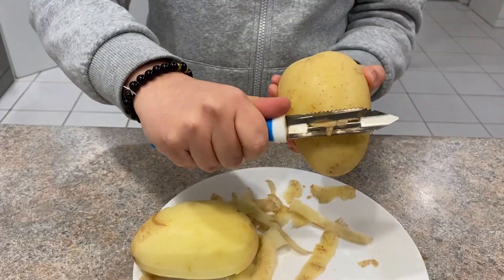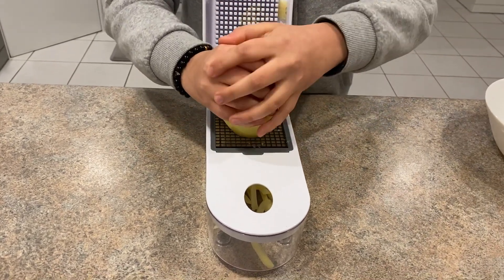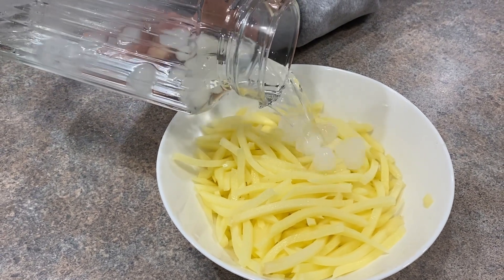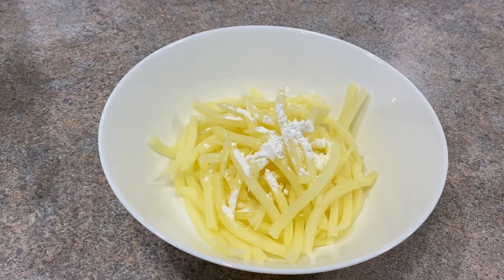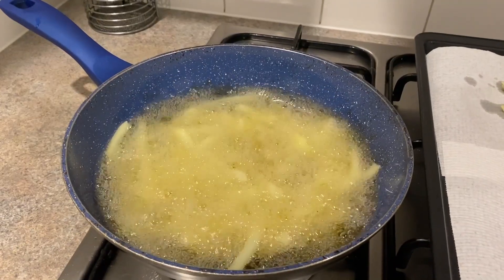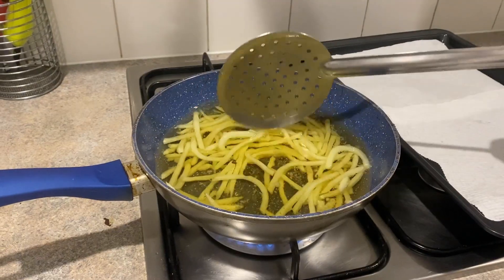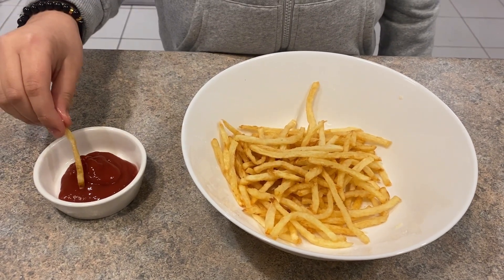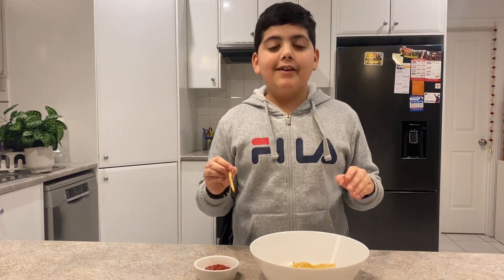How to make Homemade Mc Fries